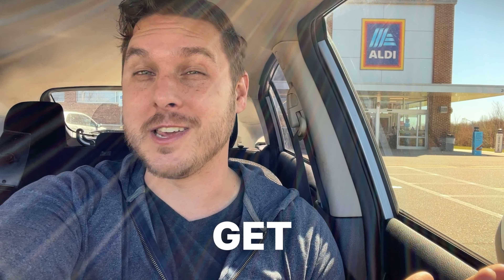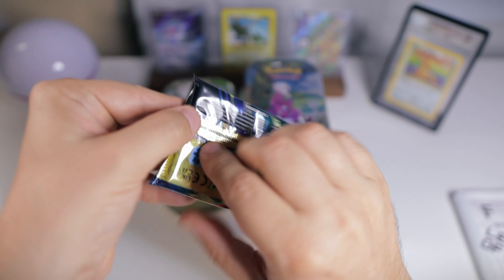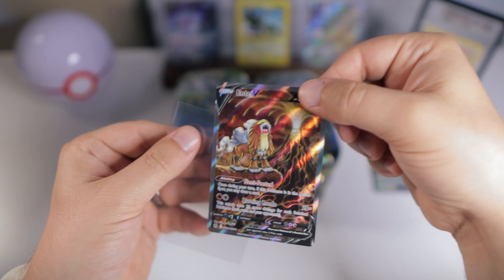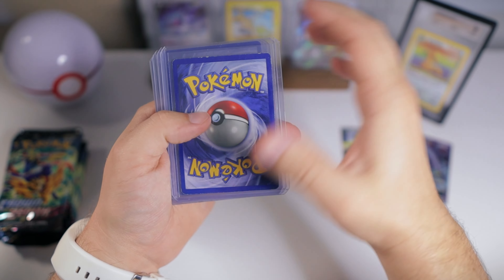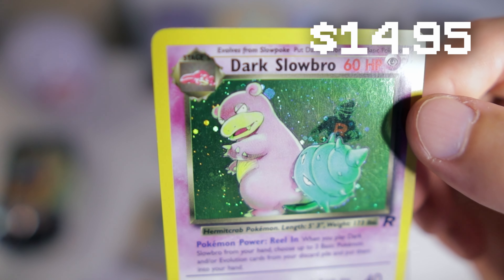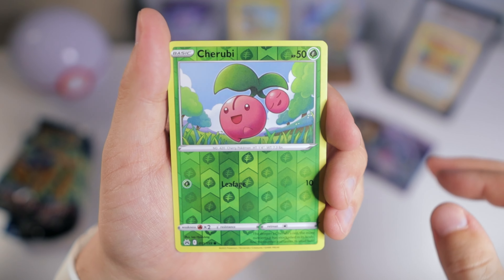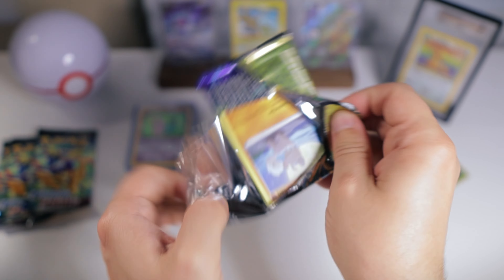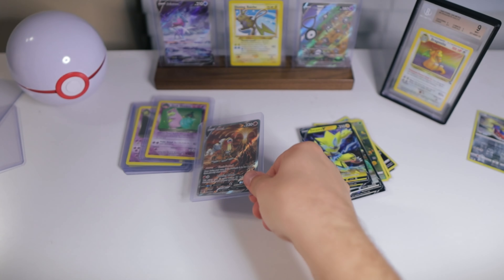They had Pokémon Cards at ALDI... for *CHEAP!*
I can't believe we found one of the newest and most popular Pokemon cards sets Crown Zenith at Aldi grocery store. Go now so you don't miss out on this deal on cheap Pokemon cards!

📦 One-Touches (magnetic case)